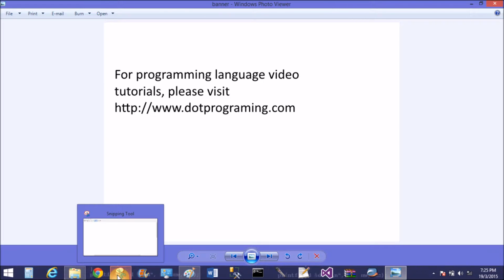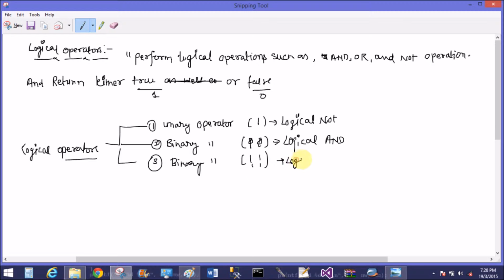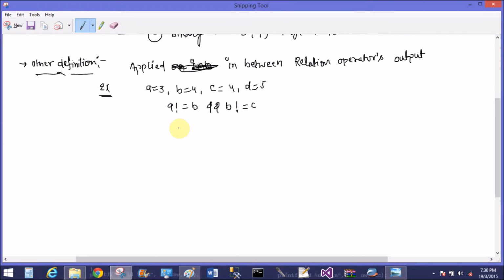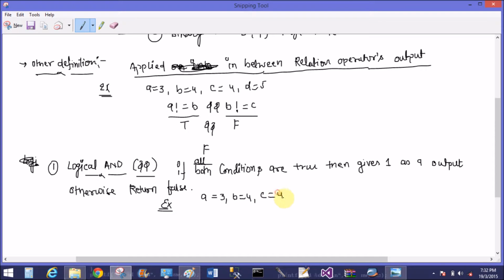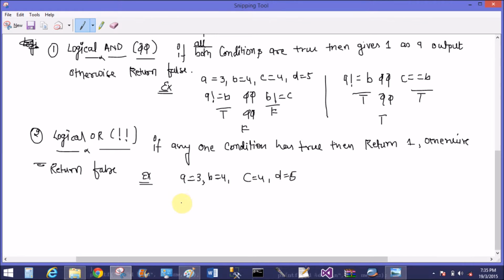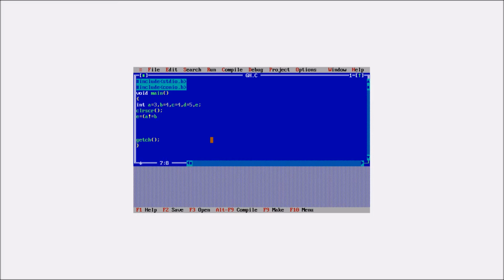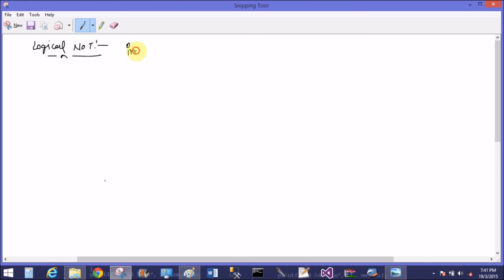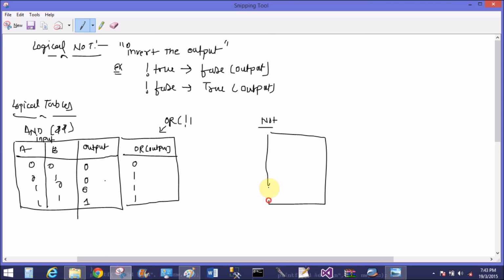Logical operators in C Language